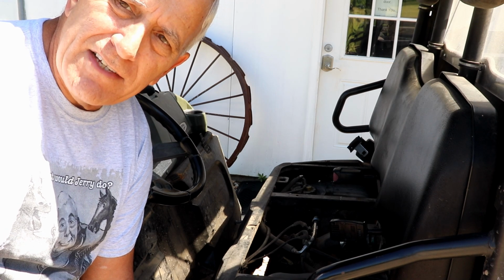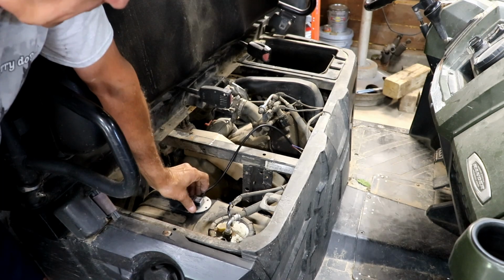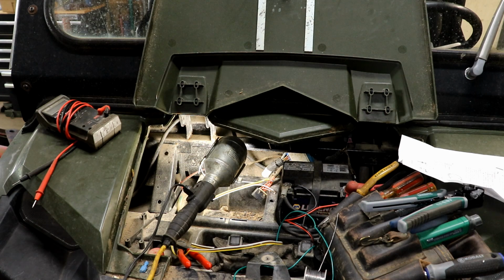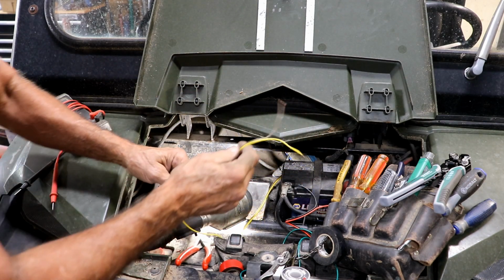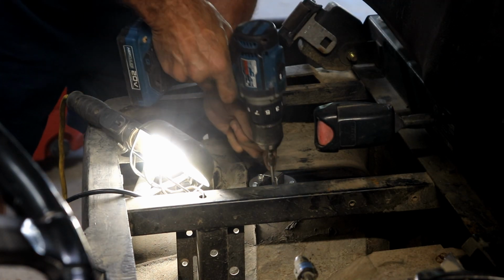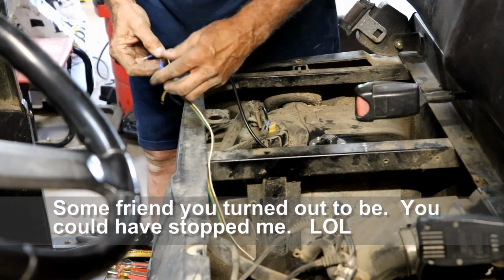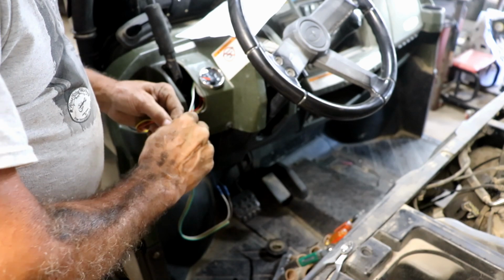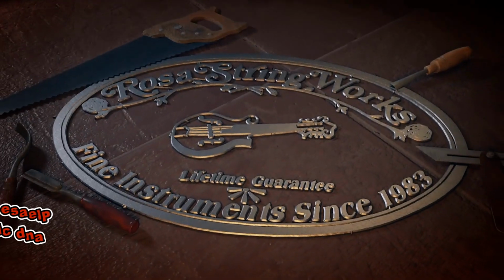711 RSW Upgrading My Polaris Ranger Fuel Gauge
I think you will enjoy this video and if you have a Ranger like this, it might be a big help to you as well.